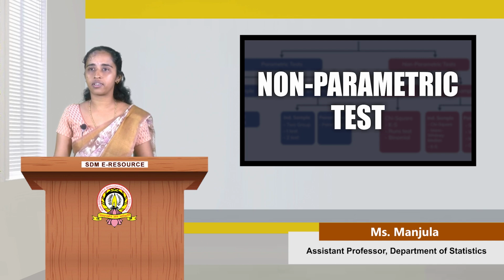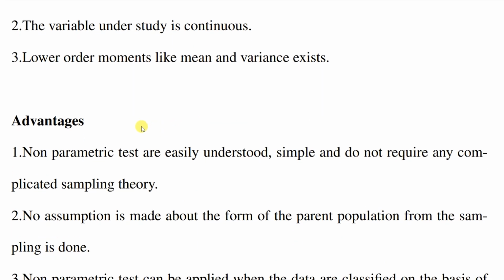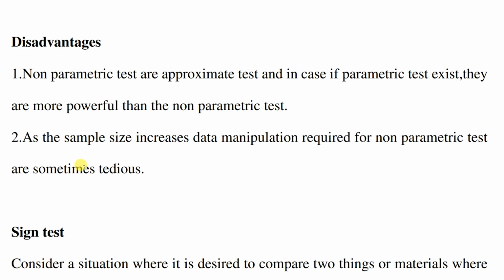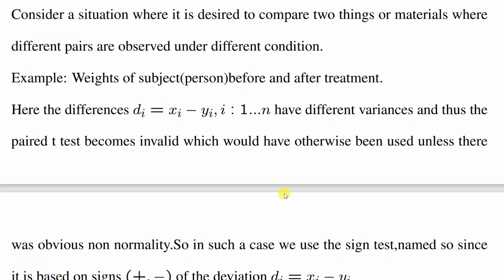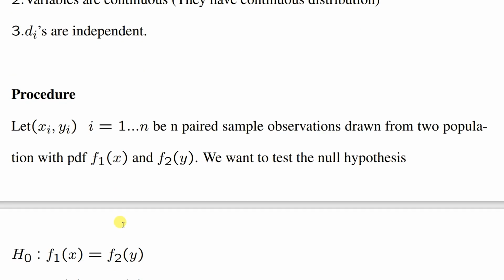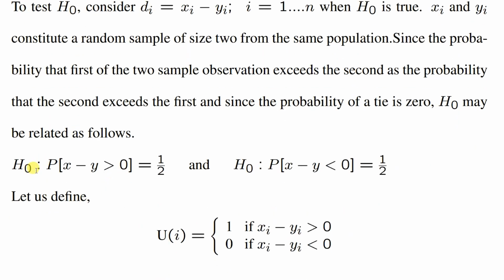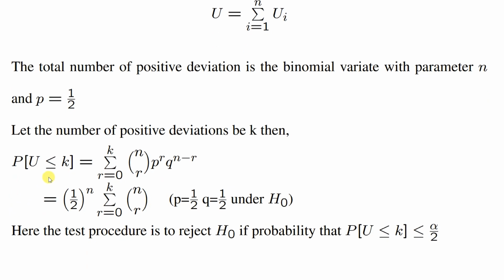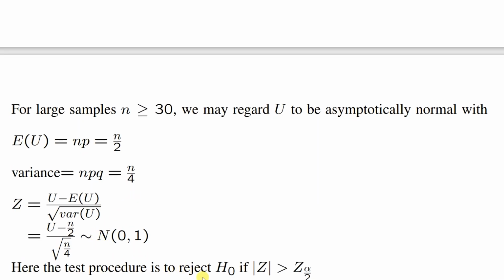SDM E-learning | NON-PARAMETRIC TEST | Ms. Manjula